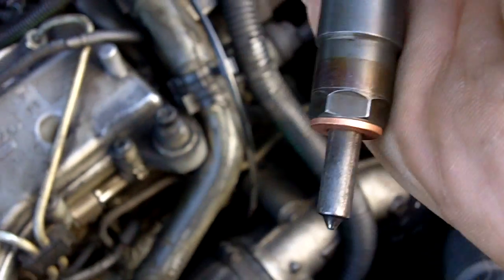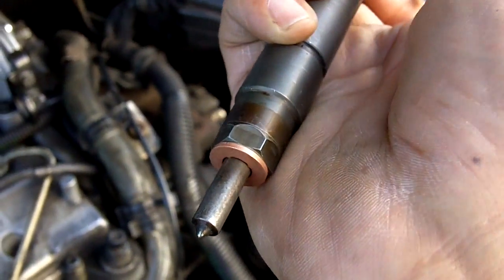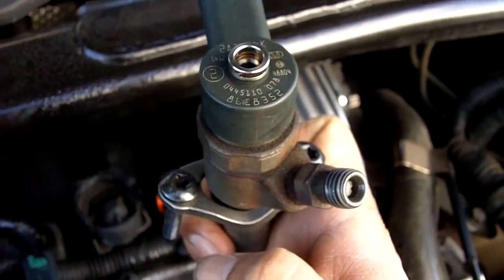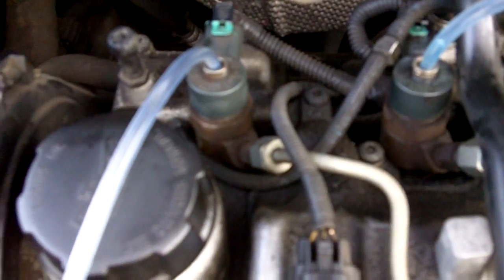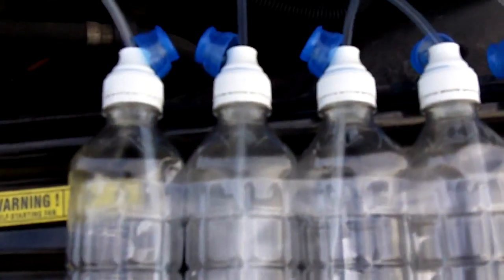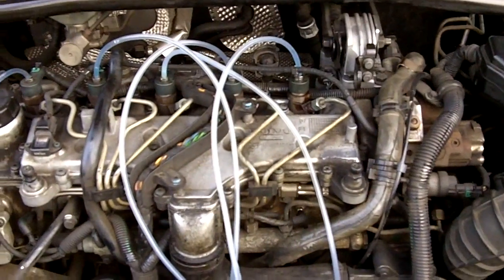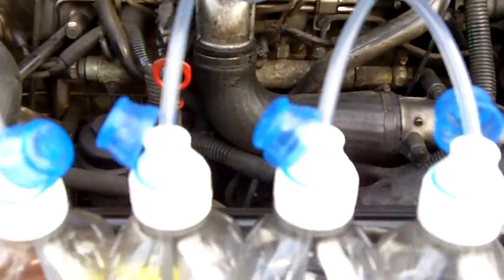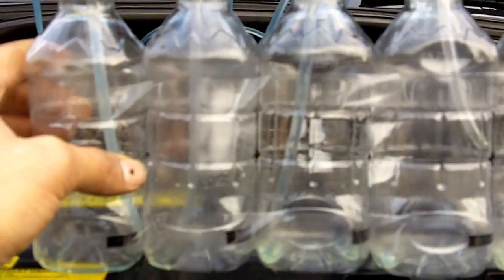Diesel Injector Installation and Leak Off Test Tutorial